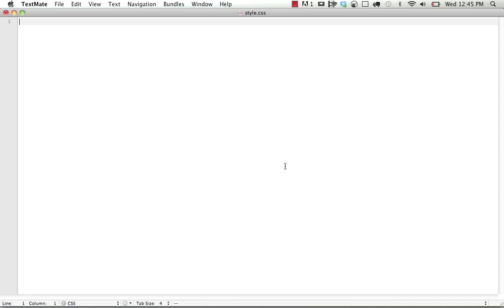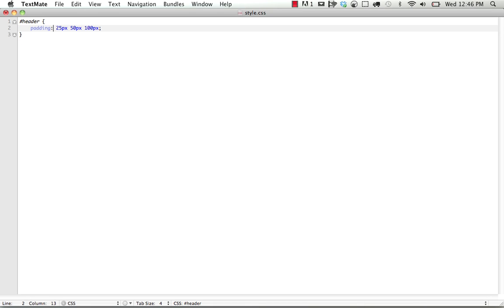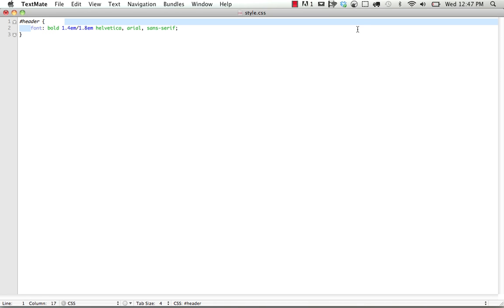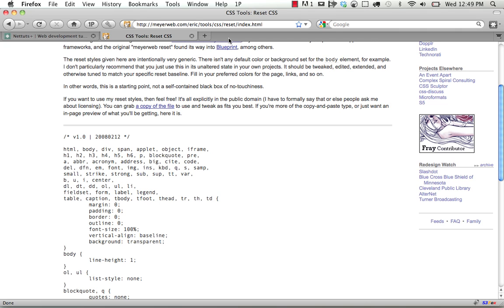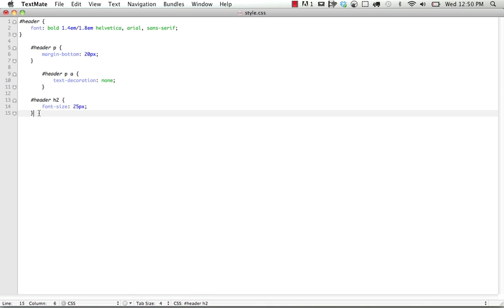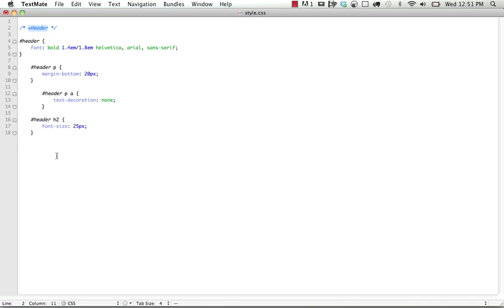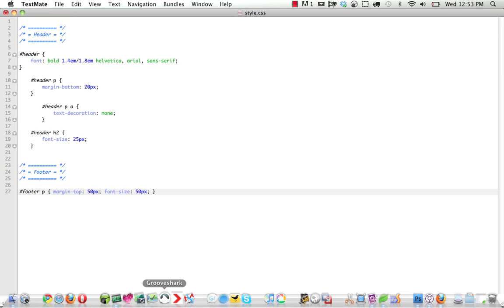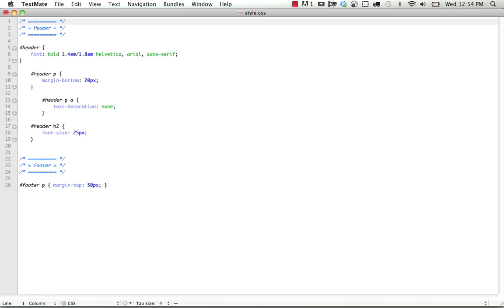CSS : Noobs 2 Ninja - Part 6